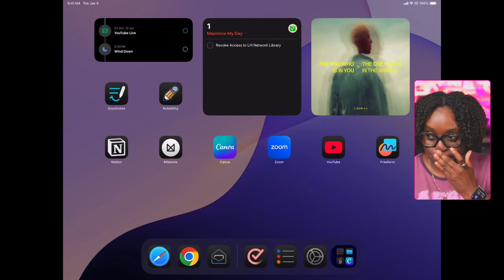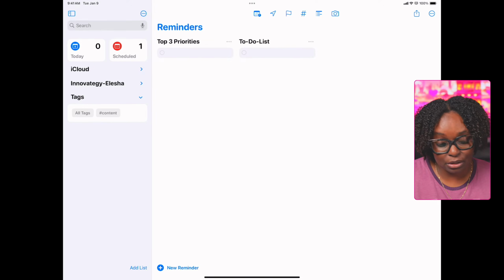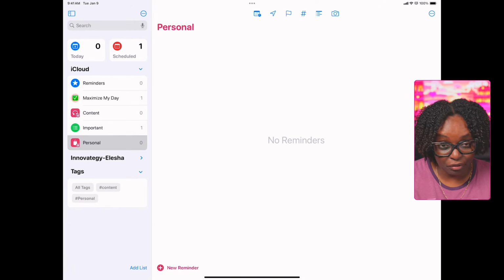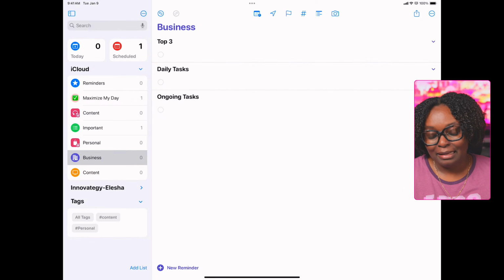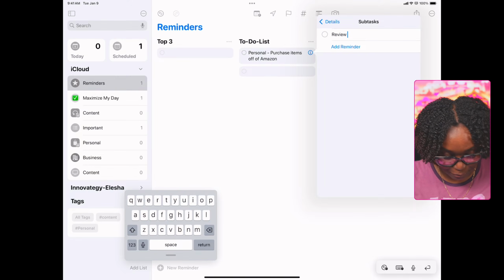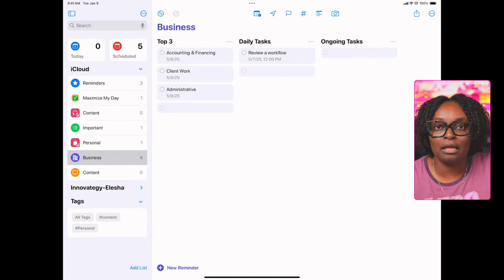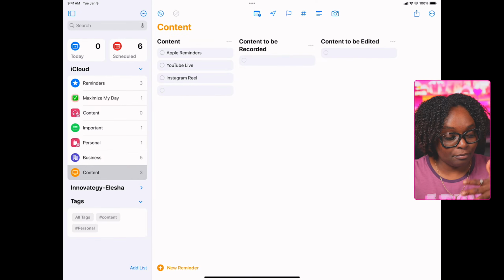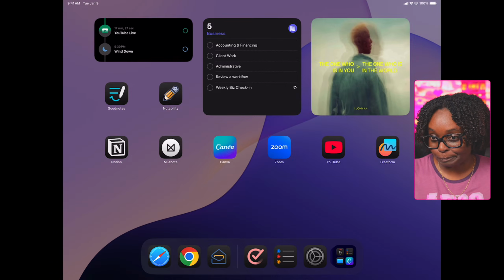How to Organize your Life with Apple Reminders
Tired of complicated productivity tools that just leave you more overwhelmed?

In this live session, I’ll walk you step-by-step through how to use Apple Reminders as a complete life organization system  from daily tasks to long-term goals. Whether you’re managing content, home life or business, this free tool can help you stay focused and consistent without the chaos.

What you’ll learn:

➡️ How to organize your tasks using Apple Reminders
➡️ Smart features like recurring tasks, subtasks, location/time triggers
➡️ How to build a complete personal life system inside Reminders
➡️ Time management tips for rest and stewardship
➡️ Real examples from my personal system + bonus productivity hacks

Get my full productivity system with templates, tutorials, and guides, grab your creator flow kit